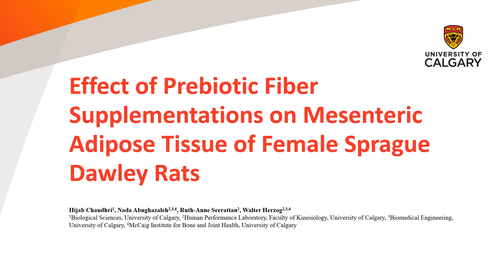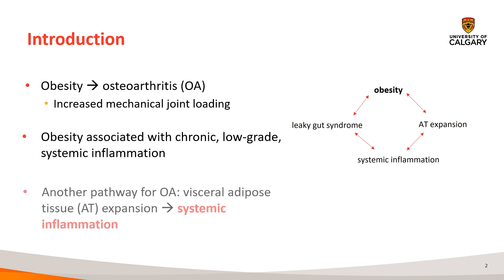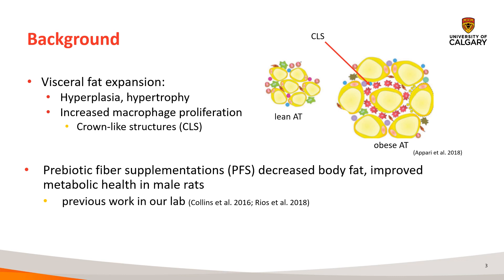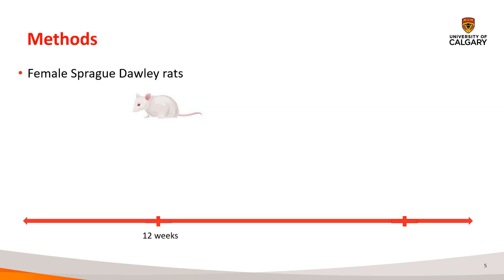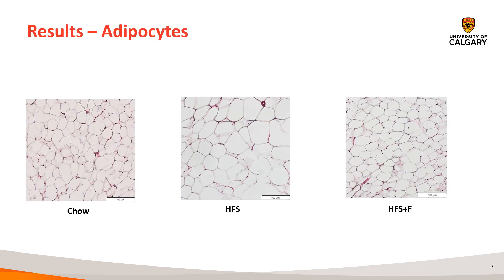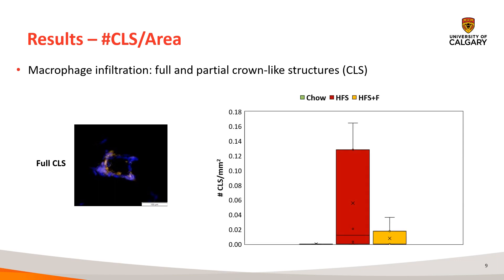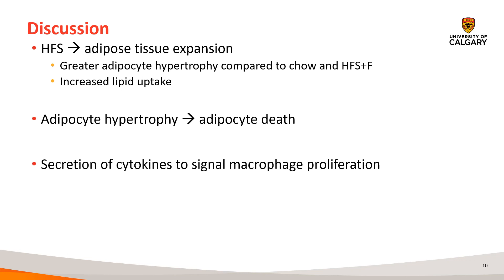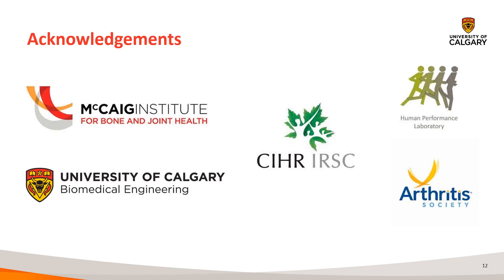Effect of Prebiotic Fiber Supplementation on Mesenteric Adipose Tissue of Female...by Hijab Chaudhri